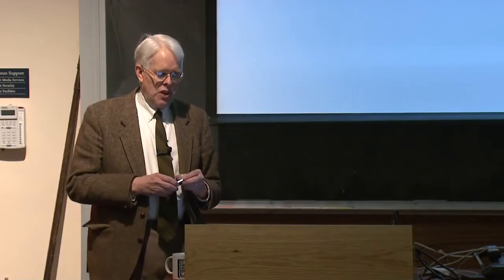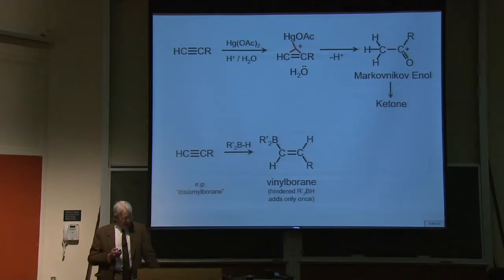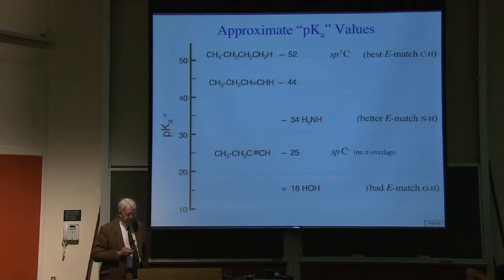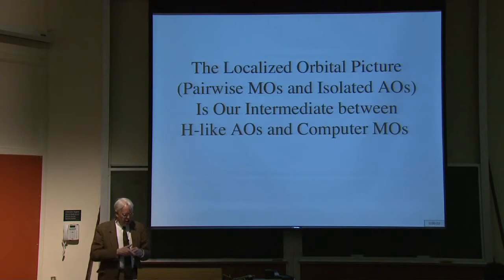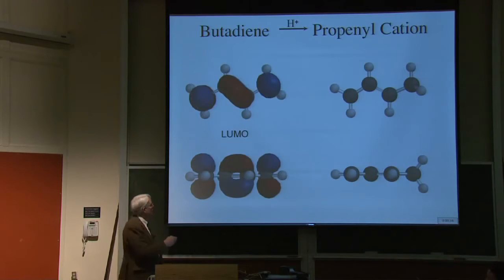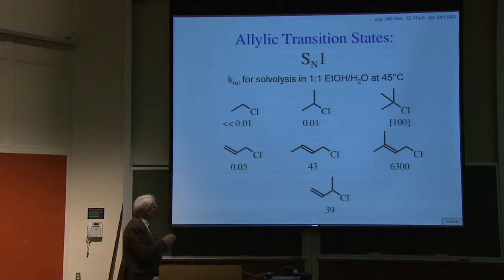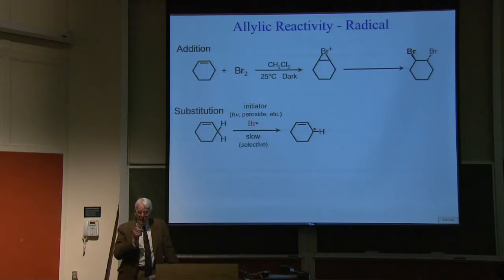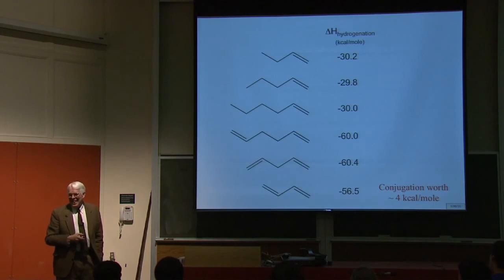17 Alkynes Conjugation in Allylic Intermediates and Dienes